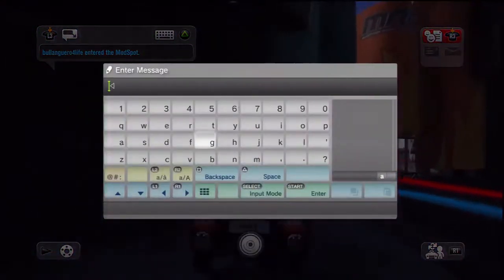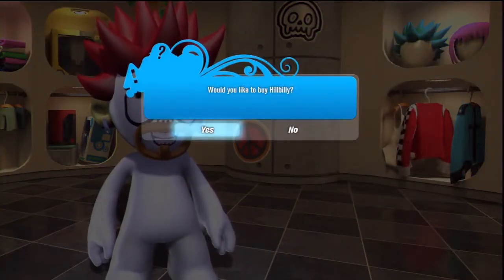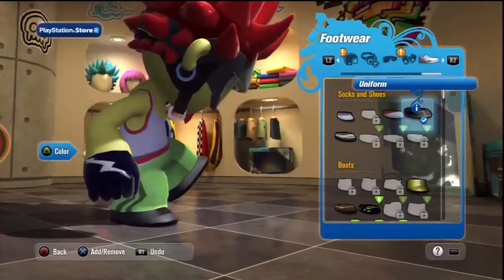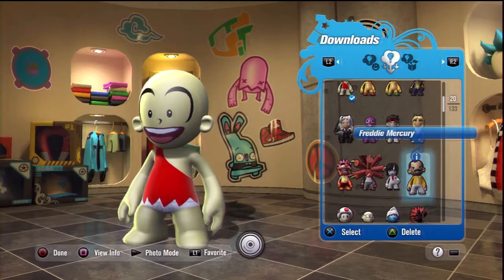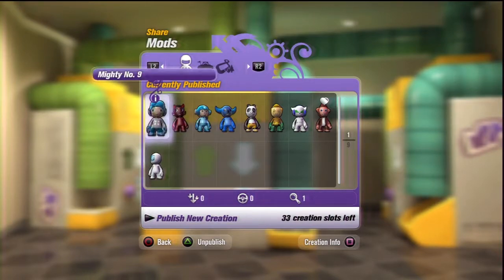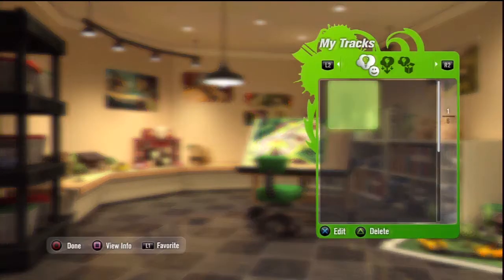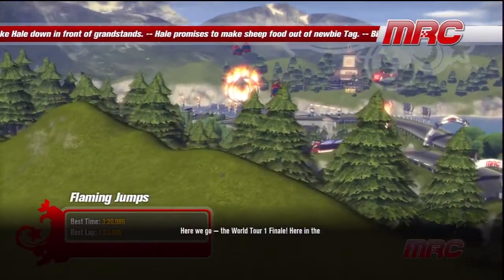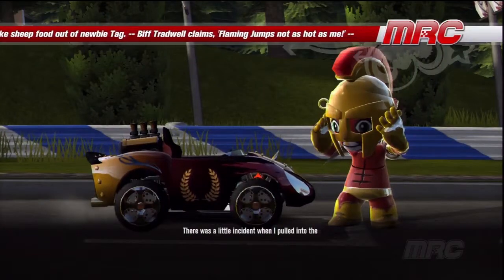KGR Video Rant: ModNation Racer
Modnation Racer on PS3.  An awesome racing game with CRAZY customization options!